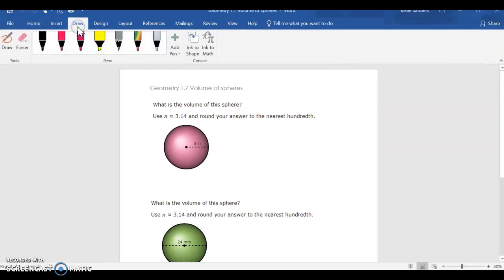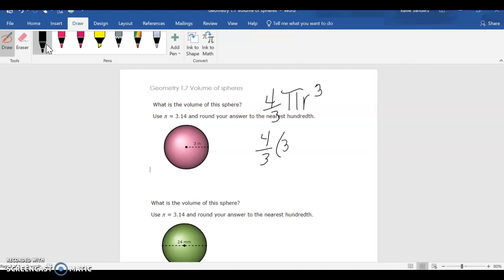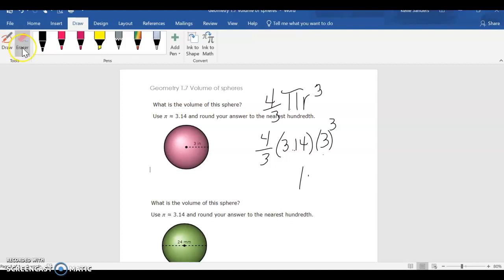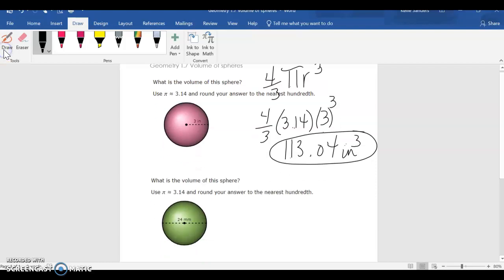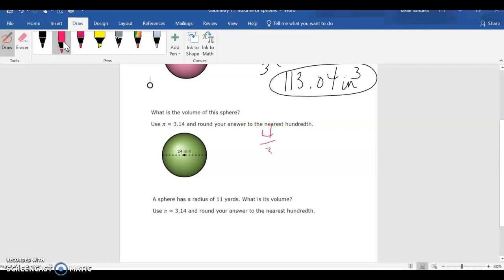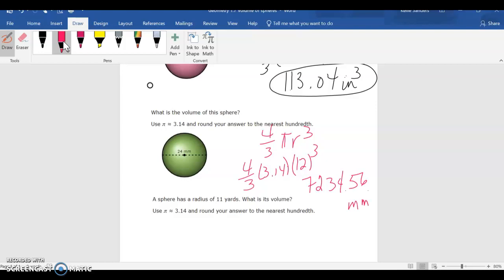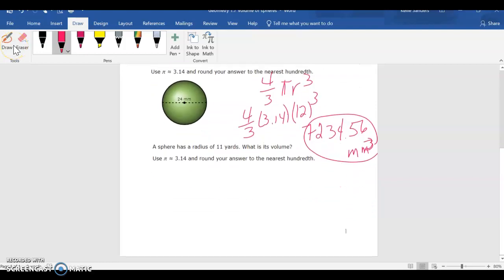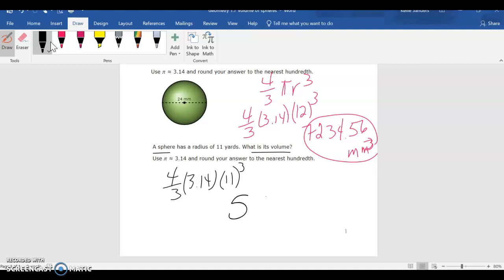Geometry U.9 Volume of spheres 62N